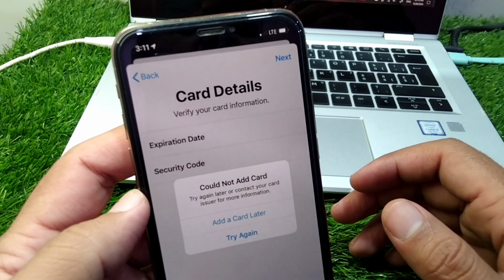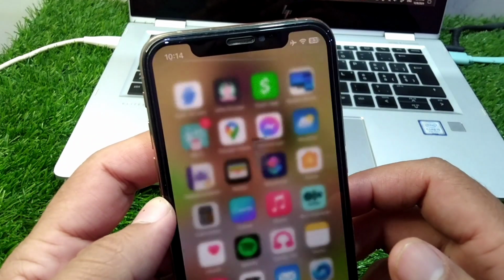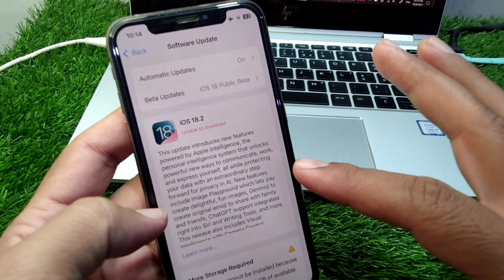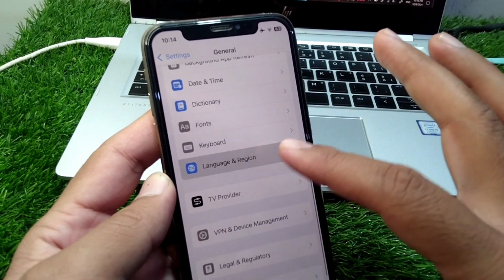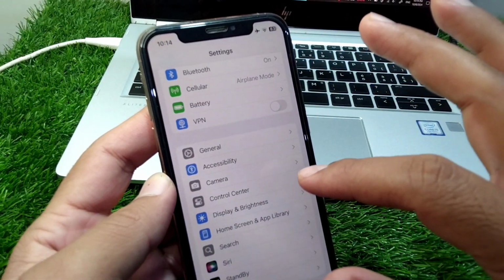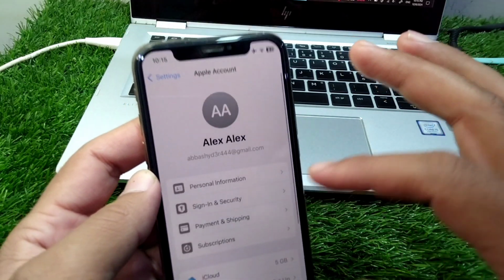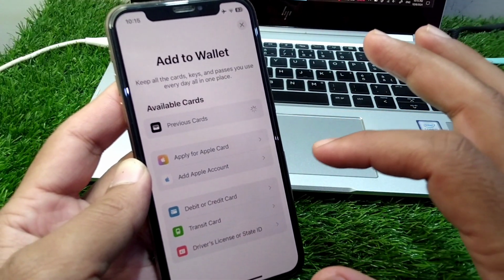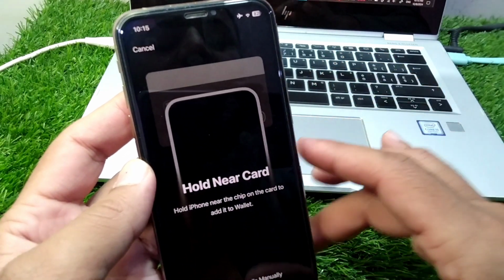How to fix could not Add Card issue on Apple Pay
Hi everyone,
In this video you will learn How to fix could not Add Card issue on Apple Pay .